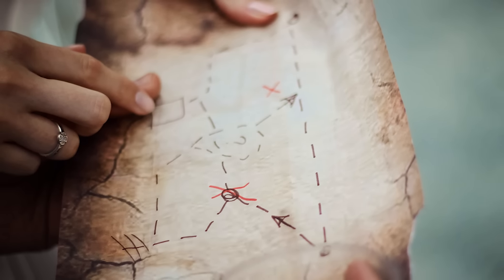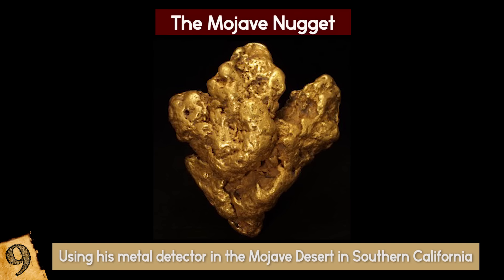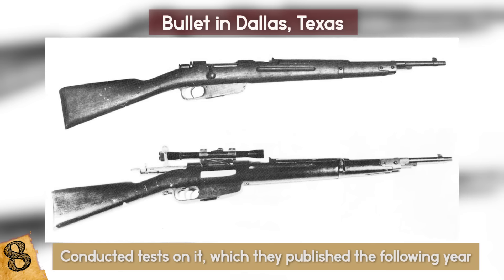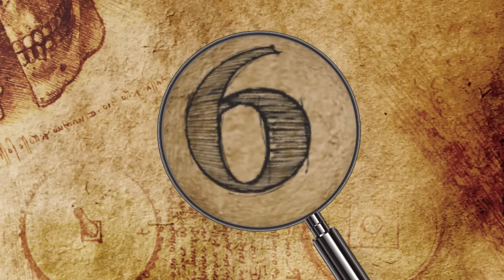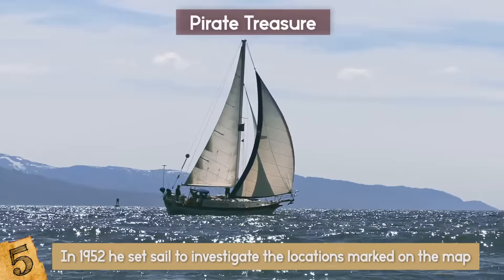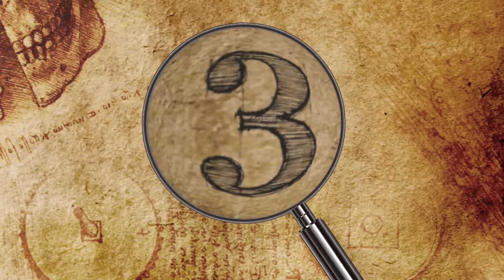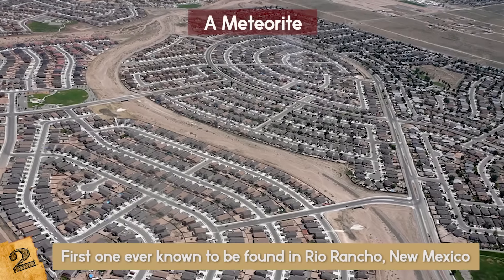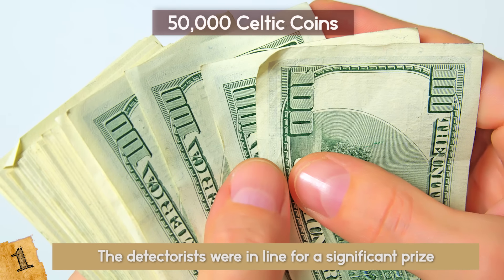Most AMAZING Discoveries With A Metal Detector!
Check out the most amazing discoveries with a metal detector! This top 10 list features some of the most unique, valuable and mysterious ancient treasures found by metal detecting around the world!

10. Roman Coins
Detectorists spend most of their time searching fields and coming up empty, but occasionally they’ll find something that makes it all worthwhile. This is what happened to Dave Crisp, a hospital administrator. In 2010, he made an amazing discovery in a field near Frome, in the county of Somerset in England.
Expecting to find the usual discarded metal objects, he started digging on a spot where his detector had signalled a strong reading, and to his surprise, he uncovered a large pot that contained a hoard of Roman coins. In total there were over 52,000 of them! 766 bore an image of Marcus Aurelius Carausius, who ruled over Britain between 286 and 293 AD. As the first leader to strike coins in the country, this was a particularly important find- one that was valued at over 1 million dollars. The coins were sent to the British museum where they were cleaned by archaeologists and put on display.

9. The Mojave Nugget
While you may think that the gold in the California hills is long gone, this story shows that it’s still out there for those who look hard enough.
In 1977, Ty Paulsen was using his metal detector in the Mojave Desert in Southern California when he discovered something people always dream of- a huge golden nugget. It turned out to be one of the largest ever found by a metal detector in the US, and weighed a massive 4.5 kg! Known as the Mojave Nugget, it was worth a whopping $200,000, and can now be seen on display at the Natural History Museum of Los Angeles. Unsurprisingly, Paulsen has never revealed the exact location where found the nugget, but it’s thought to have been from the Stringer Mining District- an area that has been linked with large quantities of gold discovery over the years. Who knows, if you get out searching you might make the next big discovery there yourself!

8. Bullet in Dallas, Texas
It’s not just valuable treasure in monetary terms that can be found with a metal detector, as Richard H. Lester discovered in 1974. He was in Dallas, Texas, searching for hits on Dealey Plaza when he found a bullet fragment. Now, this may not seem too out of the ordinary in the US, but this location just so happened to be about 500 yards away from the Texas School Book Depository, the location thought to have been used by Lee Harvey Oswald when he shot JFK.
Lester kept the fragment for a number of years, but he handed it over to the FBI in 1976 as a part of ongoing investigations . They conducted tests on it, which they published the following year, and while the bullet had the same 4 grooves and right hand twist pattern as Oswald’s Mannlicher-Carcano, the lands were spaced further apart than they should have been- meaning it was unlikely from his gun. No-one suggested at the time that it could have been from a second gunman, but from a day out with his metal detector, Lester found himself in the middle of the greatest conspiracy ever.

7. Spanish Gold Chalice
You don’t have to be an expert to make an amazing find, all you need is commitment and hard work. Mike DeMar took a job as a diver with a treasure hunting firm when he was 20 years old. Sounds like a great job! They were searching the Florida Keys for treasure from a sunken Spanish ship, the Santa Margarita, that had sunk over 400 years ago. The efforts of the company, Blue Water Ventures, had been on-going since 1980, and they had just begun looking at a new site. Within a couple of months of working there, DeMar was underwater and his metal detector pinged. He dug a bit with his hands and found what initially seemed like a piece of rock, but on closer inspection turned out to be a Golden Chalice.
The ornate object, thought to be from around the time of the ship, at least 400 years old, was subsequently valued at over $1 million dollars- more than enough to warrant the rest of the day off and a toast of champagne with his new colleagues. The ship had sunk in a storm that scattered the debris in one direction, but another storm hit and scattered it all across the seabed. Following this discovery, Blue Water Ventures were confident that they’d make further finds- although as of yet they haven’t announced anything quite like the chalice.